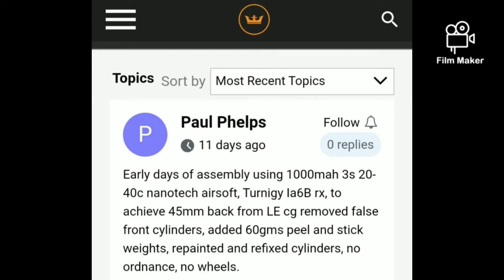Hobby King 750 CG PROBLEMS